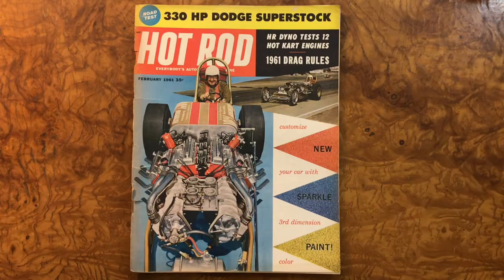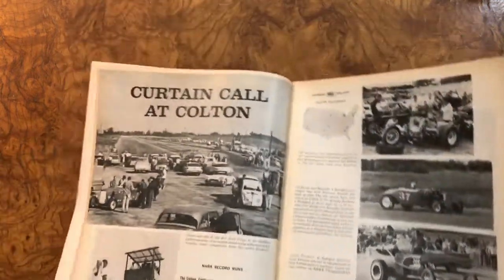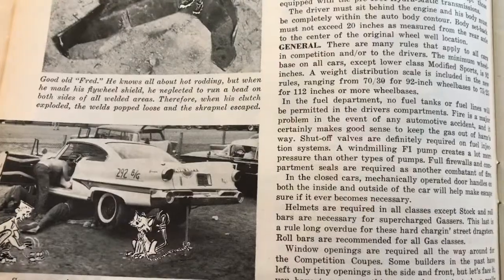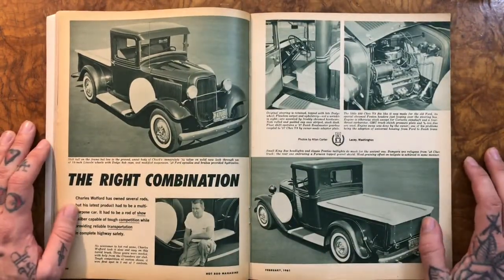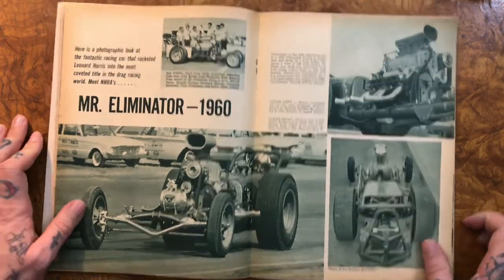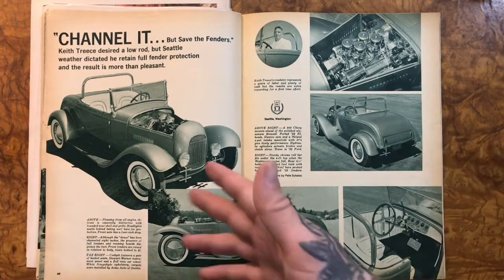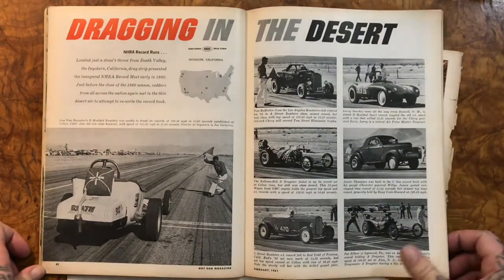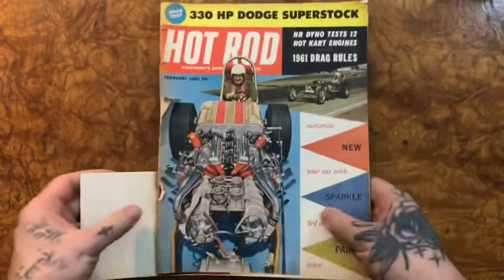Hot Rod Magazine February 1961 twin engine dragster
Everything cars from the 40s to the 90s and sometimes choppers.